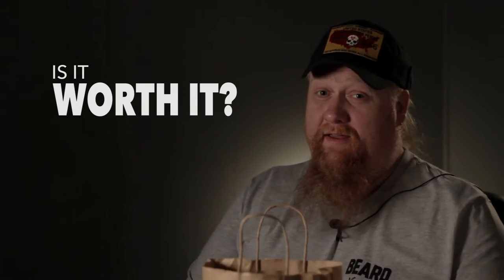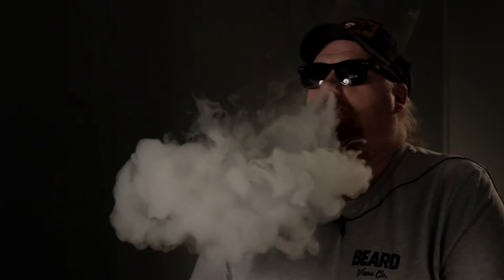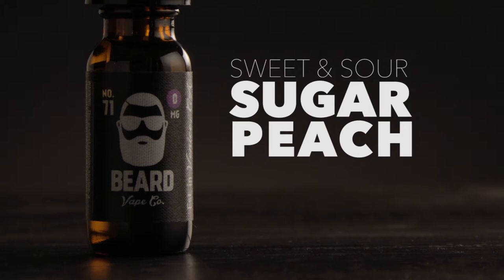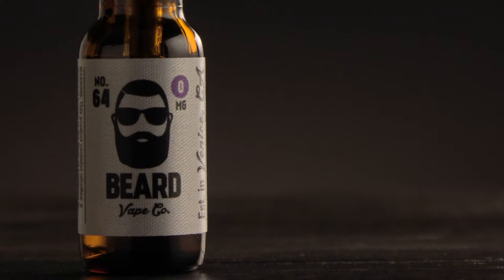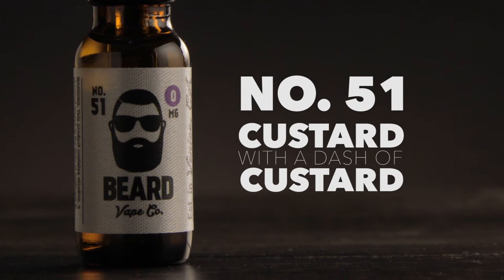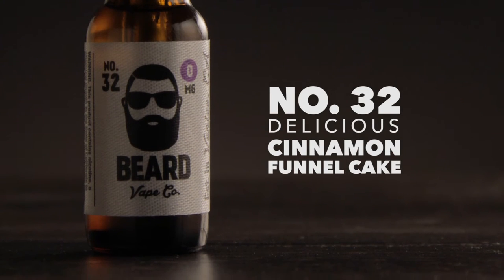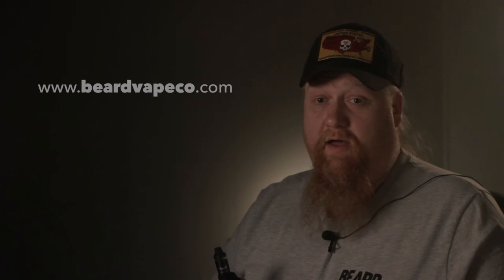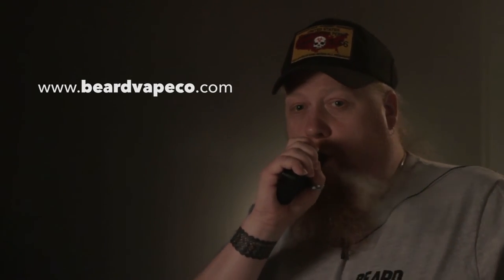Is It Worth It? Episode 3: Beard Vape Co.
Today, we get to check out a juice that has shot through the vaping community like a rocket - Beard Vape Co.

We'll inspect the key features that we all look for in a good juice: taste, packaging and complexity of the flavors. There are currently 6 flavors to choose from.

- #05: New York style cheesecake with strawberries on top.
- #32: Delicious cinnamon funnel cake...my favorite!
- #64: Creamy Hibiscus Cotton Candy.
- #88: A very familiar mint chocolate cookie.
- #51: Vanilla Custard with a hint of chocolate.
- #71: Sweet & Sour Sugar Peach.

If you like this video, be sure to give it a "thumbs up" and check out all of my other videos, too!

Take a STAND for Vaping!

[These videos are MY opinions based on MY experiences! Your results may vary. This channel & all social media of ShaunOTD is only for persons of legal vaping age. VAPE AT YOUR OWN RISK!